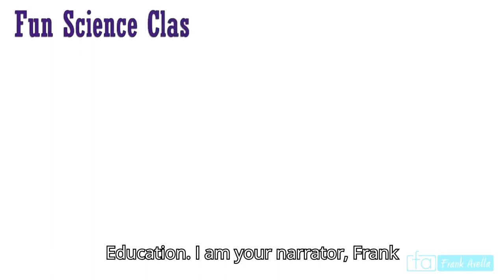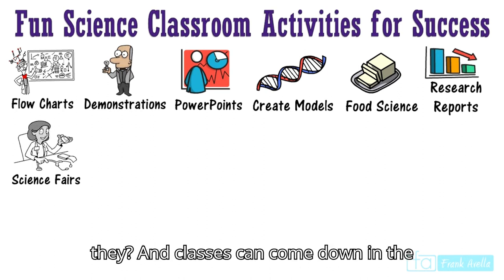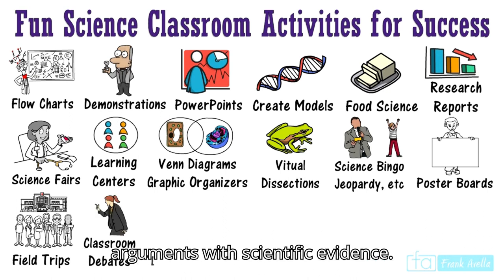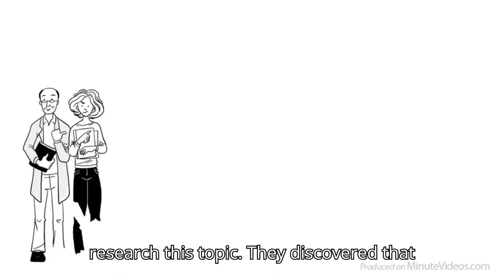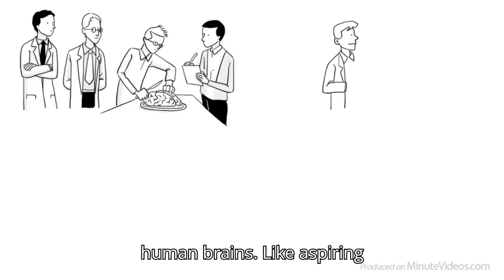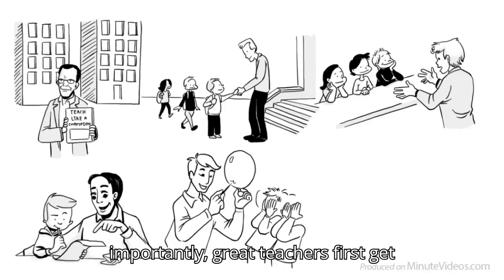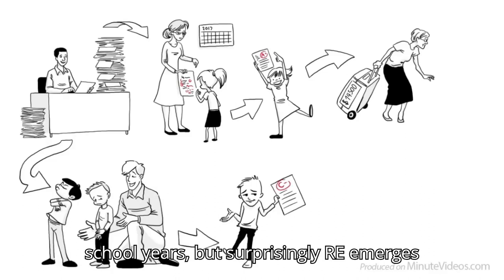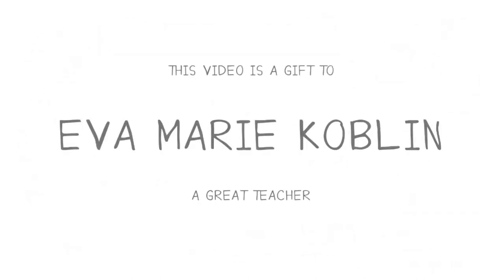Effective Science Learning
Unleash your scientific potential! 🔬 This video explores proven techniques for EffectiveScientificLearning.
Packed with scientifically-backed strategies, this is a must-watch for students, educators, and lifelong learners looking to level up their ScienceLearning game.

Discover how to:
✅ Maximize knowledge retention
✅ Develop critical thinking skills
✅ Boost academic performance in STEM subjects
✅ Stay motivated and engaged in scientific study